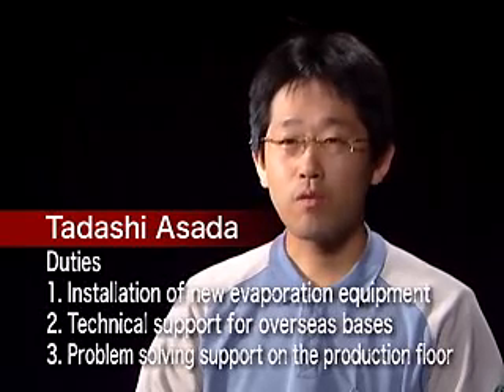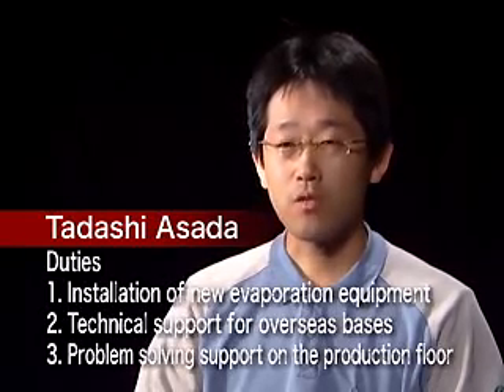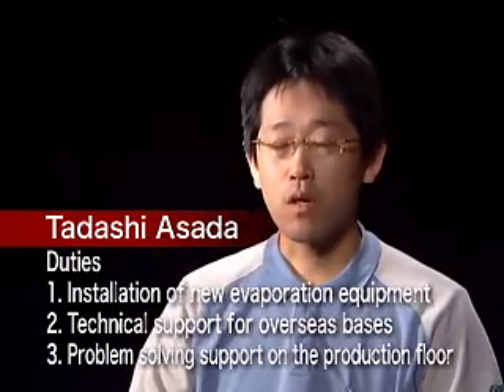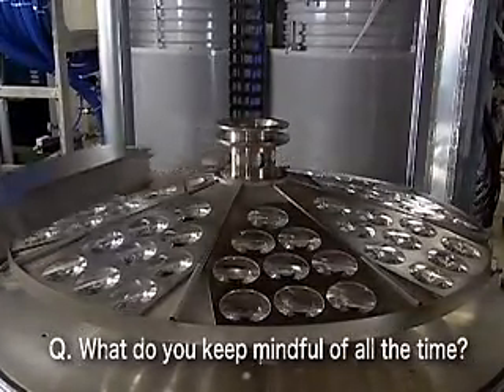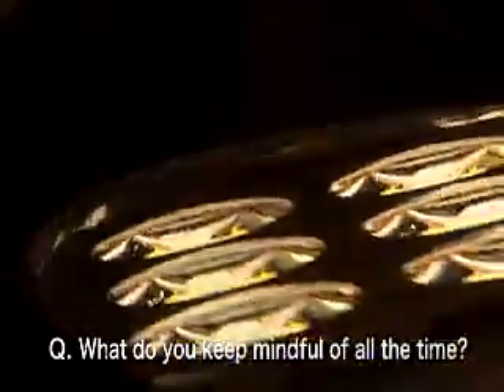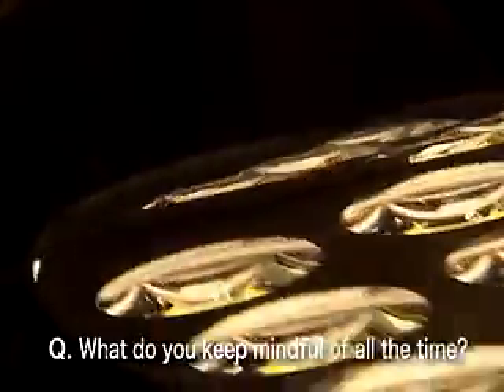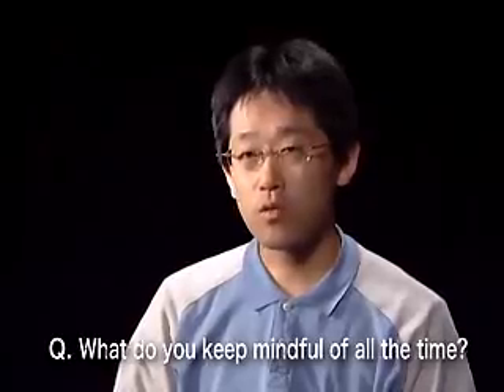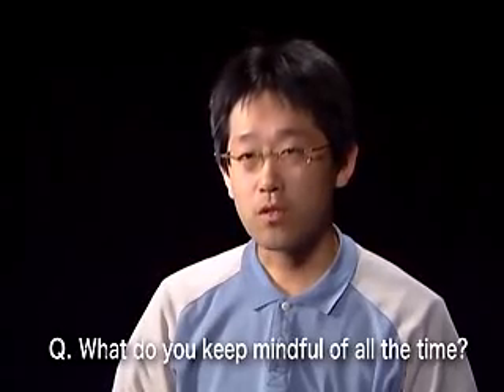Canon EF Lens Plant - Interview with Tadashi Asada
Duties: Installation of new evaporation equipment, technical support for overseas bases, problem solving support on the production floor